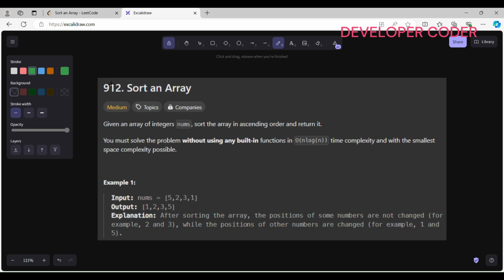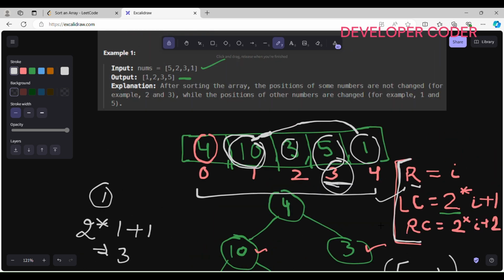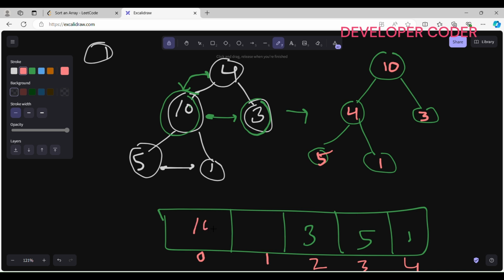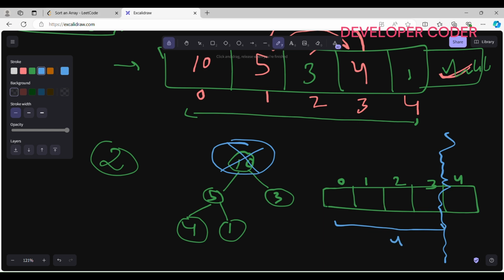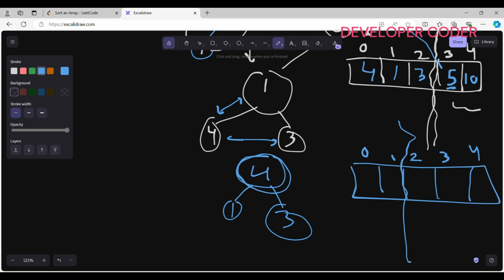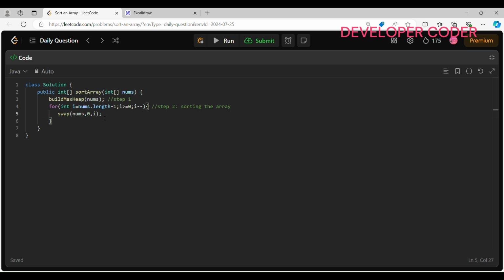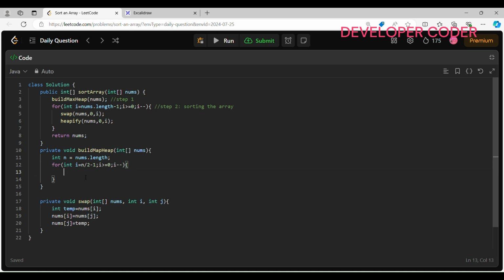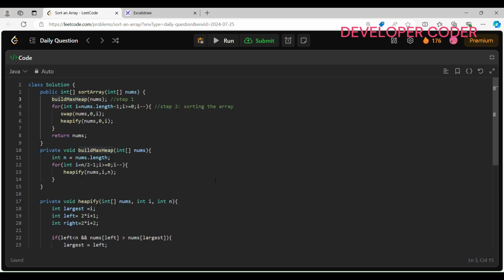Sort an Array | Leetcode 912 | HeapSort | O(1) Space Complexity | Heapify | MaxHeap | DeveloperCoder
In this video, we tackle the LeetCode problem "Sort an Array" using the HeapSort algorithm! 🌟 We'll explore the intricacies of Heapify and MaxHeap while ensuring we achieve an O(1) Space Complexity. Perfect your Java coding skills and ace your coding interviews with this comprehensive tutorial! 💻🚀

📝 Video Content:

Problem: Sort an Array
LeetCode Problem Number: 912
Algorithm: HeapSort
Complexity: O(1) Space Complexity
Concepts: Heapify, MaxHeap
Programming Language: Java

In this tutorial, we dive deep into solving the LeetCode problem 912, "Sort an Array," using the HeapSort algorithm. We'll demonstrate how to implement HeapSort with detailed explanations and step-by-step code walkthroughs. Learn the secrets to efficient sorting and master Heapify and MaxHeap concepts. Whether you're preparing for coding interviews or enhancing your algorithm knowledge, this video is for you!

How to solve Sort an Array on LeetCode
Sort an Array LeetCode 912 solution
HeapSort implementation in Java
LeetCode 912 HeapSort tutorial
Sorting an array using HeapSort
Java code for LeetCode 912
O(1) space complexity sorting algorithm
Heapify and MaxHeap explained
LeetCode 912 Java solution
Developer Coder LeetCode tutorials
Efficient sorting with HeapSort
Understanding HeapSort algorithm
Java tutorial for HeapSort
Sort an Array with HeapSort
HeapSort step-by-step guide
Java sorting algorithms
MaxHeap data structure
Implementing Heapify in Java
Algorithm optimization techniques
LeetCode 912 coding practice
Sorting array in O(1) space
Competitive programming HeapSort
Java HeapSort example
Mastering HeapSort for interviews
Java solutions for LeetCode problems
In-place sorting algorithms
Developer Coder HeapSort tutorial
LeetCode 912 problem statement
Efficient array sorting methods
MaxHeap and Heapify concepts
Java data structures and algorithms
LeetCode 912 problem discussion
Code walkthrough for LeetCode 912
HeapSort vs other sorting algorithms
Java programming for beginners
Advanced Java sorting techniques
Sorting large arrays efficiently
HeapSort complexity analysis
Java for competitive programming
Best sorting algorithms in Java
Developer Coder coding tutorials
Java HeapSort coding example
How to code HeapSort in Java